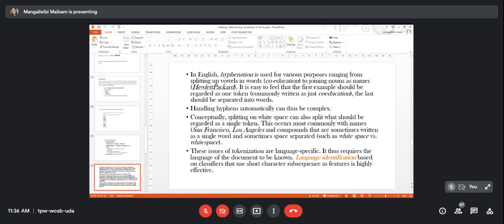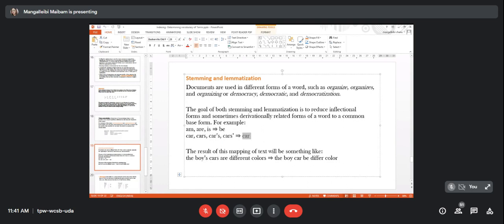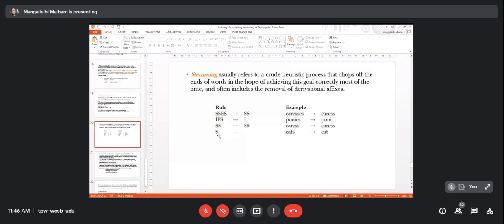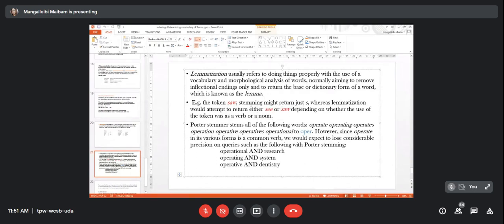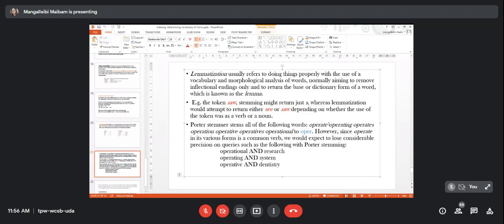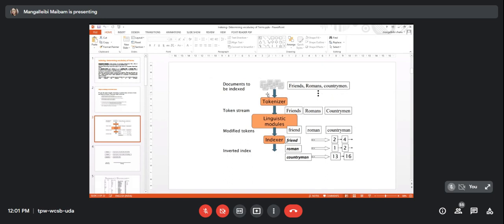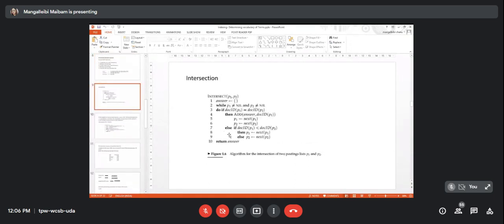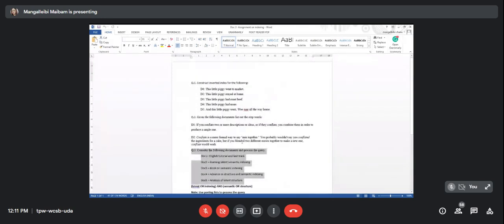ISR DAY 5